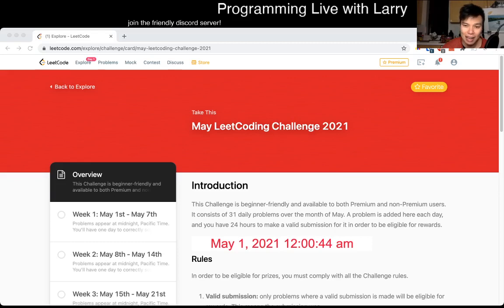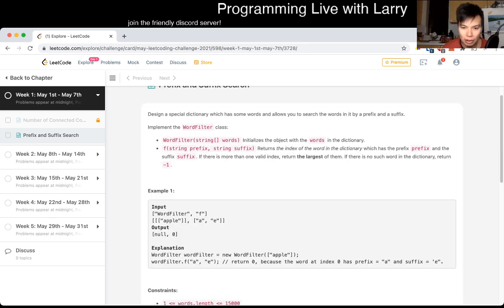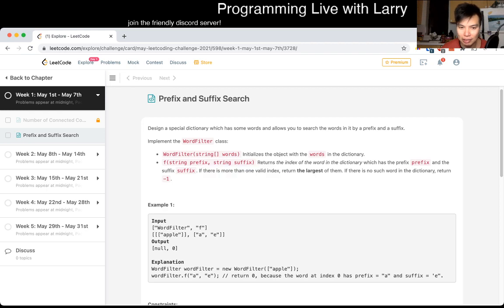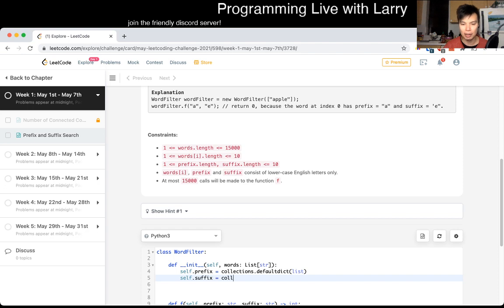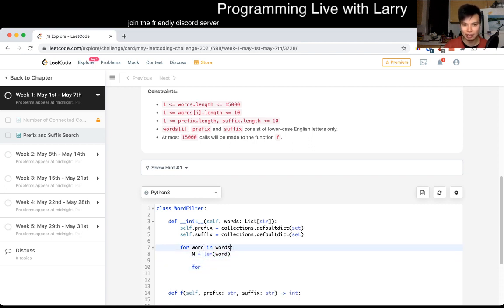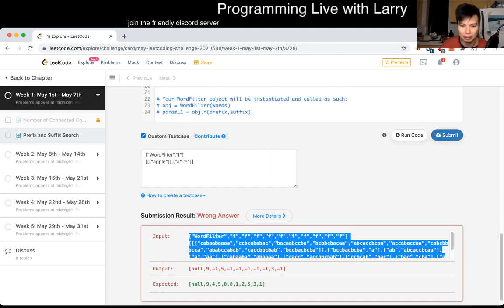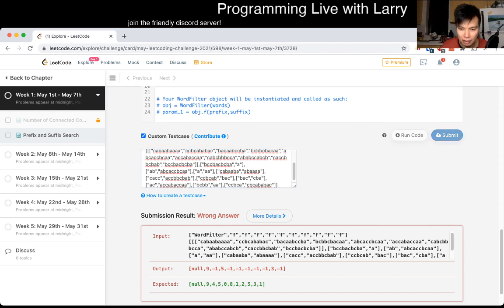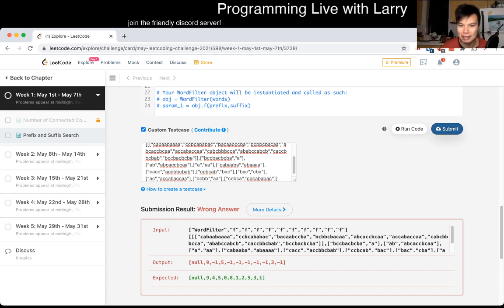Daily Leetcode #396: May 01, 2021 - 745. Prefix and Suffix Search